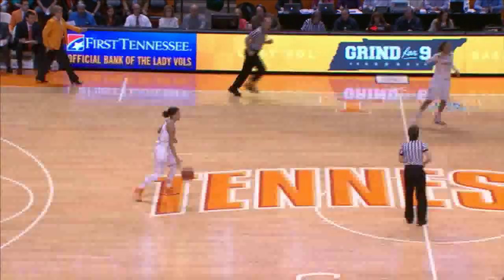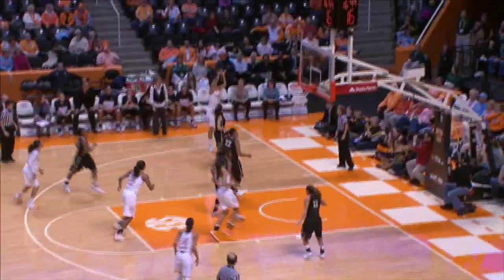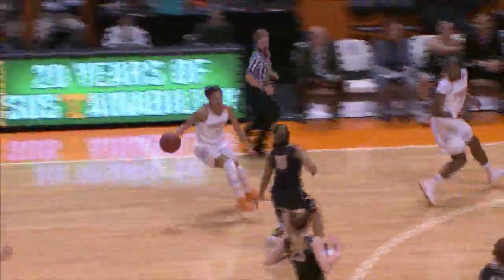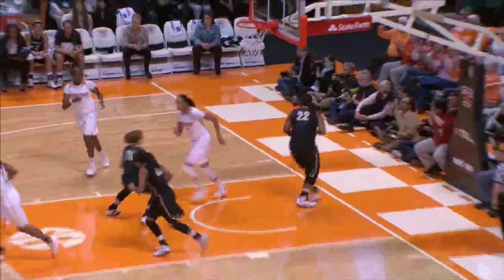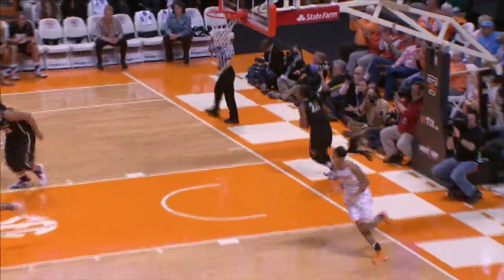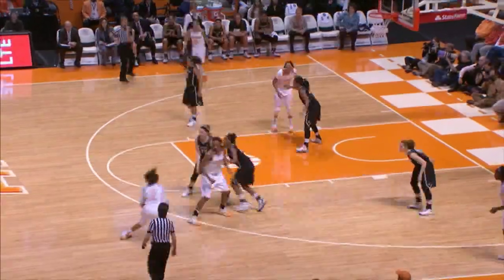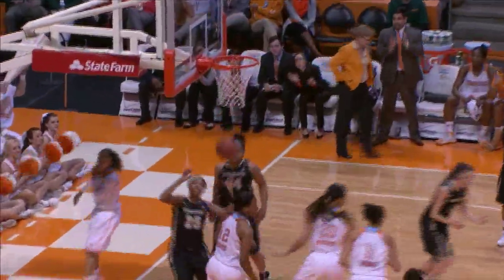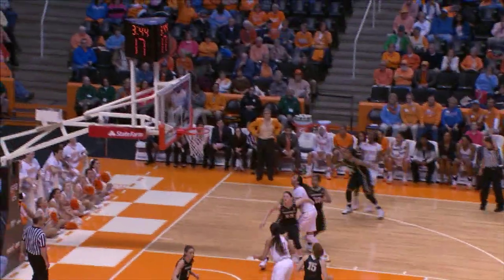Tennessee Lady Vols vs. Vanderbilt Highlights